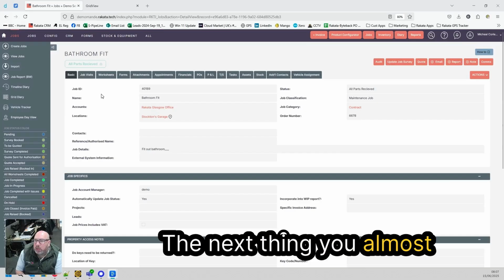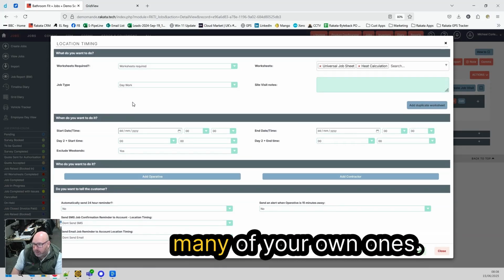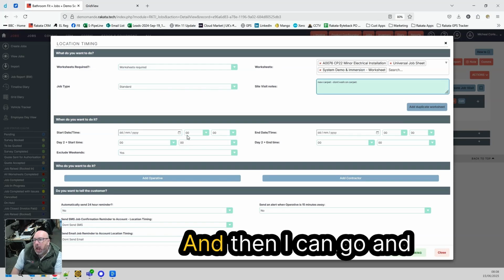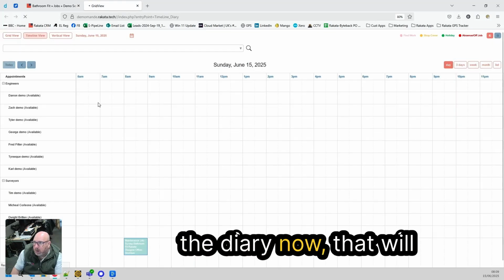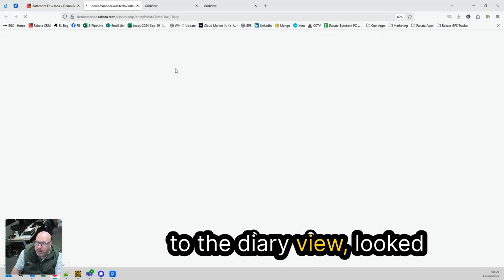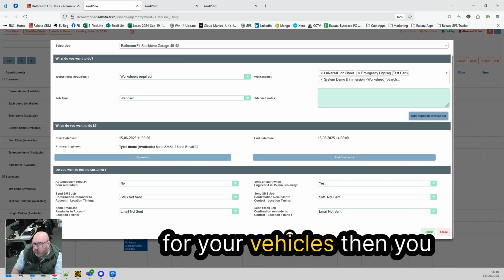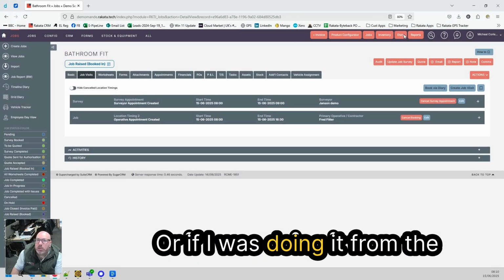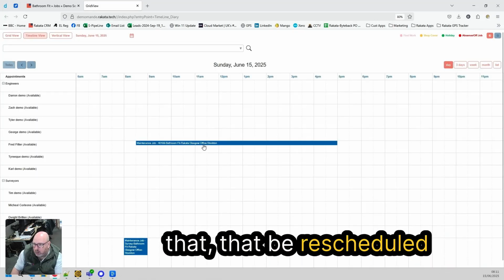Rakata CRM: Book a Job Visit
In this video, we walk you through how to book a job visit for your engineers using Rakata CRM — whether you prefer a list-based method or a drag-and-drop diary view. Learn how to assign visit times, select engineers, choose worksheets, and keep customers informed.

✅ What you’ll learn:
– Booking a job visit via the Job Visits tab
– Selecting a job type and customising assigned worksheets
– Adding site-specific notes
– Choosing dates, times, and assigning engineers or operatives
– Using the Diary View to visually book or reschedule jobs
– Sending SMS and email notifications to customers
– Setting up automated reminders and real-time SMS alerts
– Rescheduling visits quickly via drag-and-drop or edit options

Keep your field teams organised and your customers updated — all in a few clicks inside Rakata CRM.